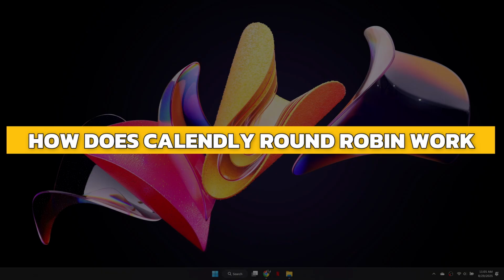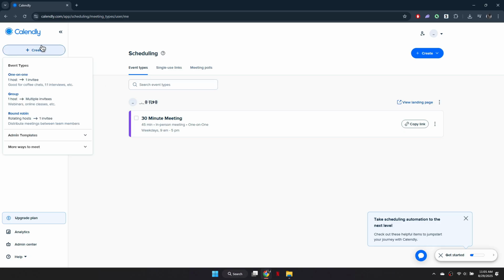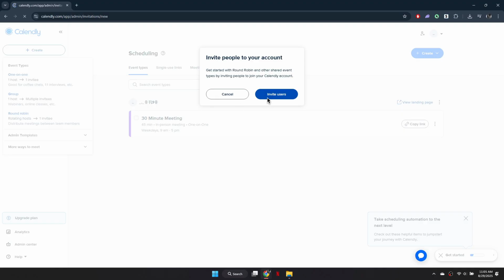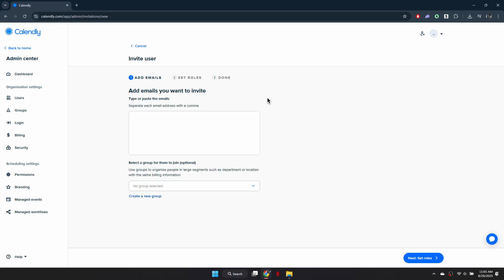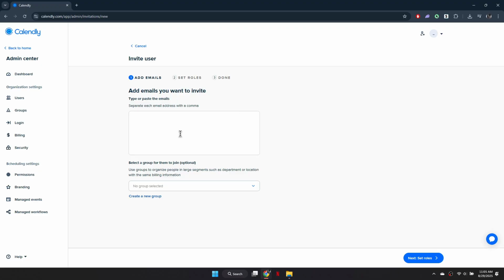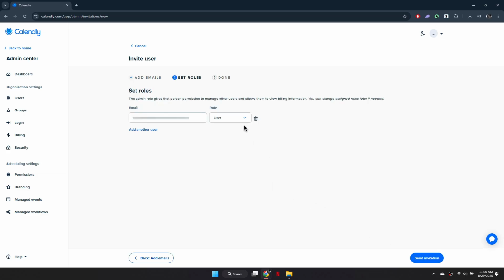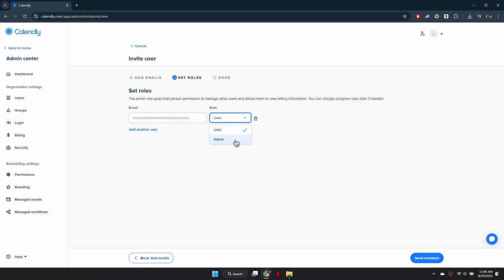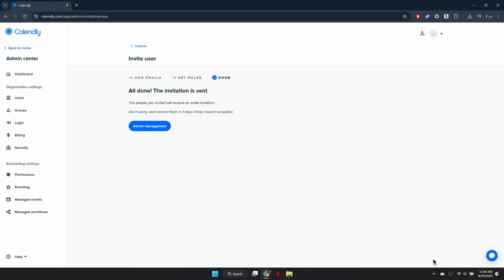How To Does Calendly Round Robin Work? - Calendly Round Robin Guide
In this tutorial, I’ll explain how Calendly Round Robin works in 2025. This feature helps teams distribute meetings fairly by automatically rotating availability between members. Follow along to understand how to set up, manage, and optimize Calendly Round Robin for smooth scheduling.